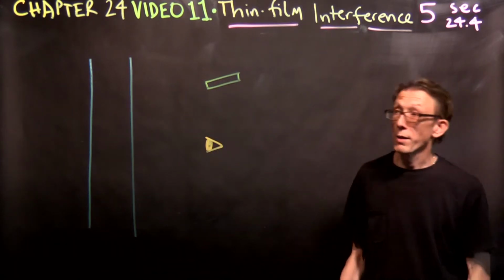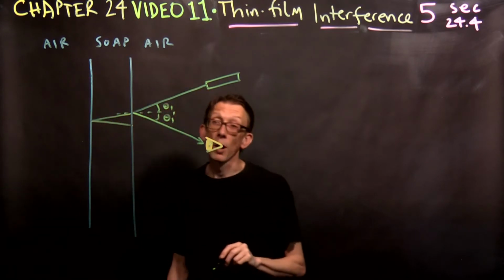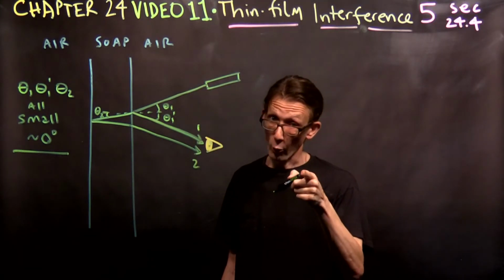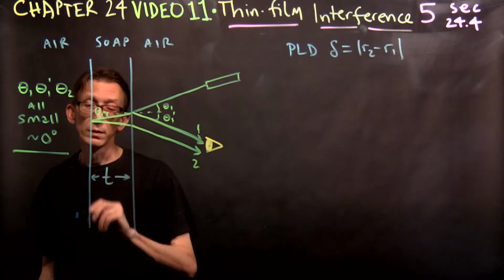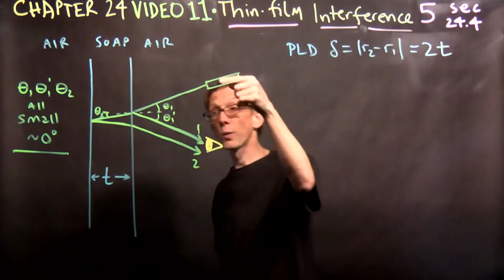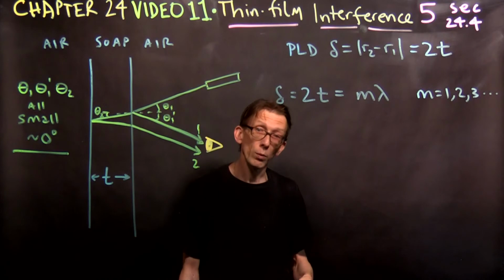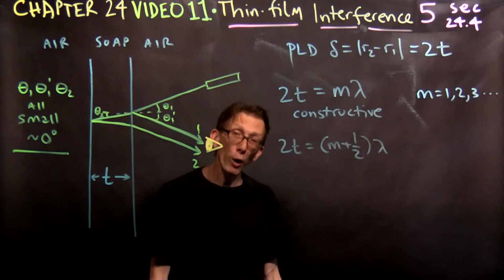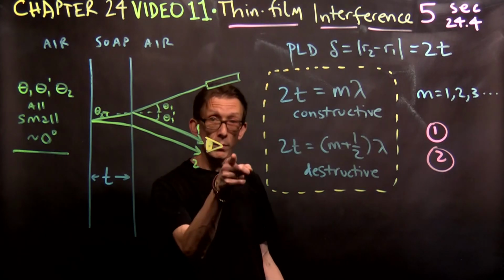Chapter 24 Video 12: Thin-film Interference 5